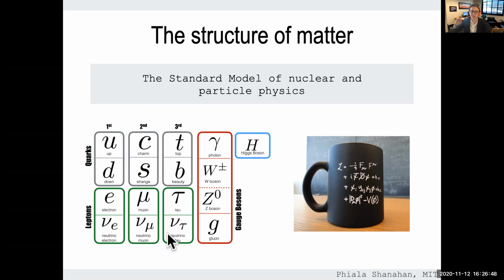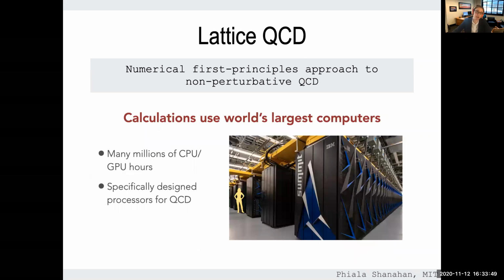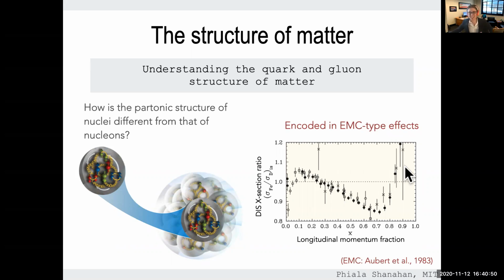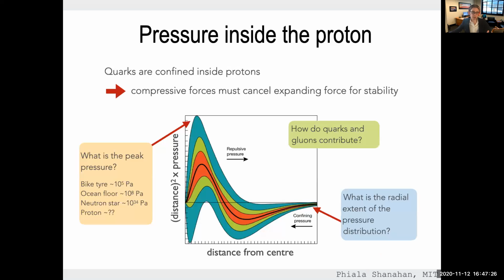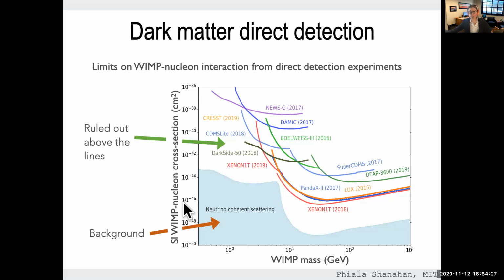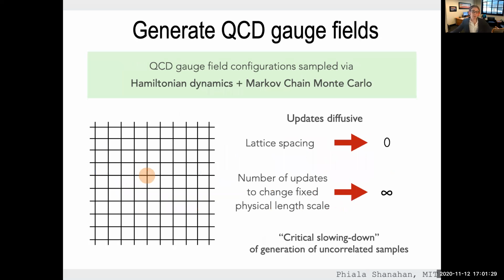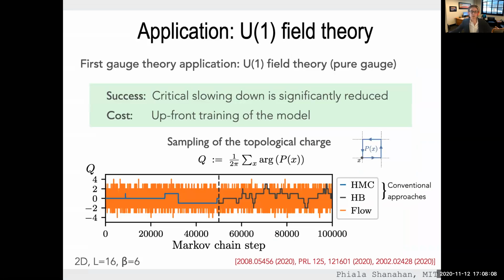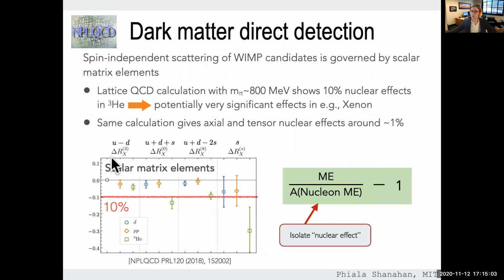Kenneth G. Wilson Award colloquium 2020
Since its inception in 2011, the annual Kenneth G. Wilson Award for Excellence in Lattice Field Theory has recognized physicists who have made recent, outstanding contributions to lattice field theory. The 2020 awardee is Phiala Shanhan (MIT) speaking on November 12, 2020 about "From quarks to nuclei: computing the structure of matter" as part of the Bethe colloquium series at the University of Bonn.